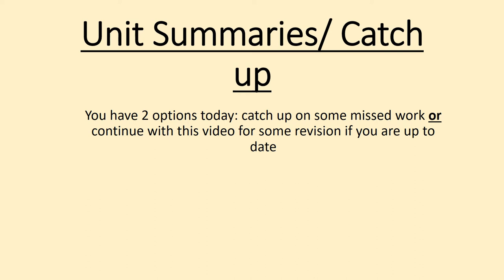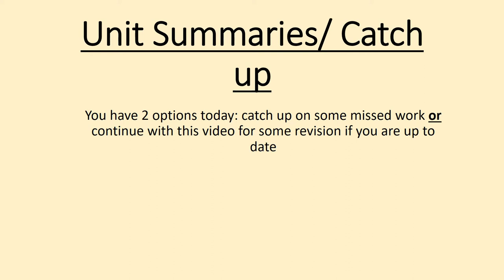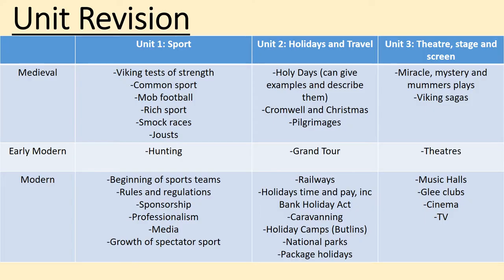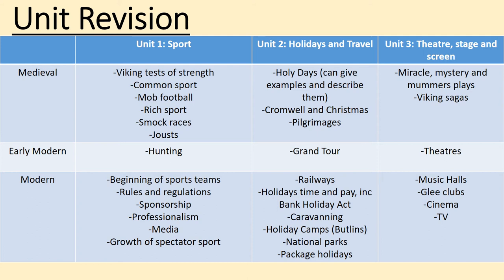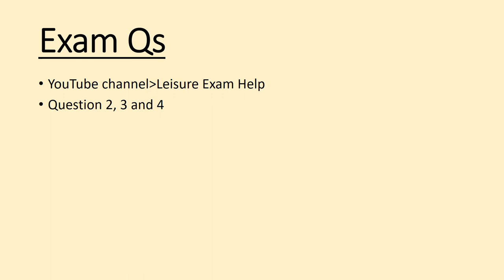Leisure Unit 3- Lesson 7- Units 1-3 Revision